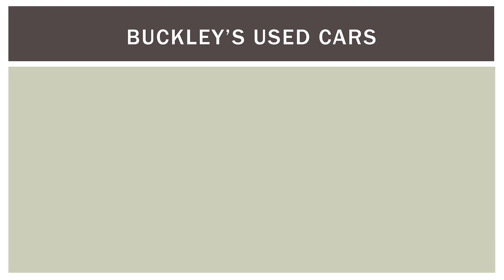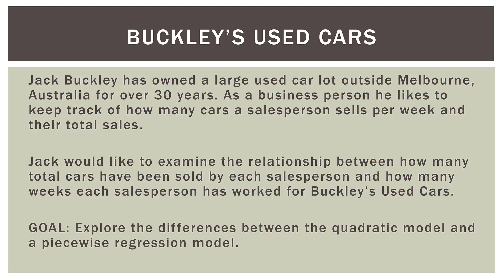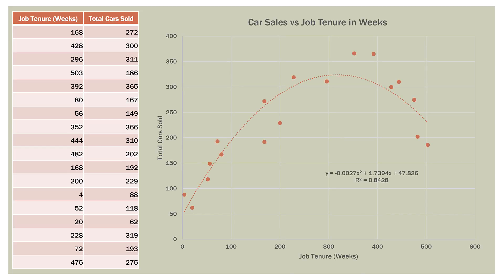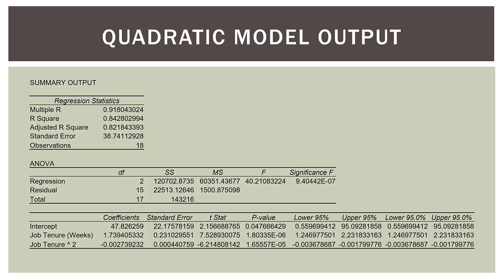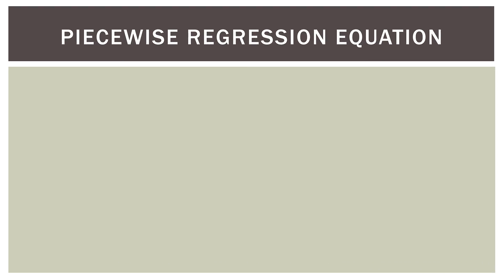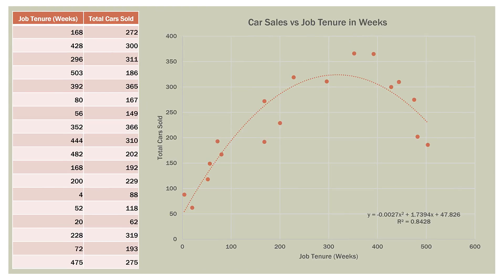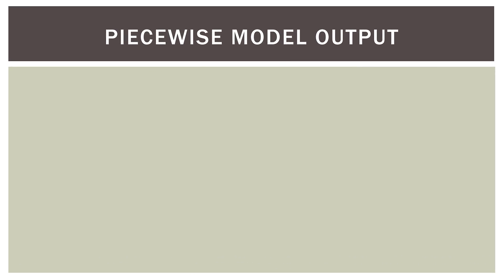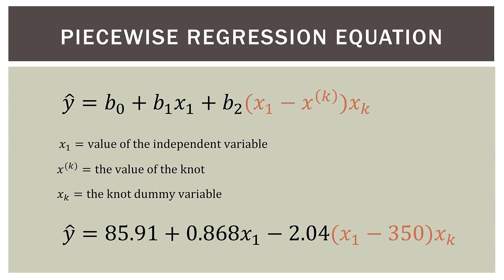Statistics 101: Nonlinear Regression, The Piecewise Model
In this video, we dive deeper into nonlinear regression and explore piecewise regression. What if we can model different parts of the data using more than one linear model? We learn how to do that and then compare it to the quadratic model using the same data.

Happy learning!